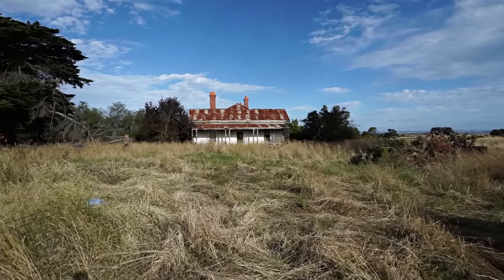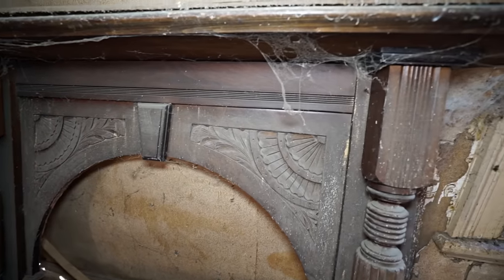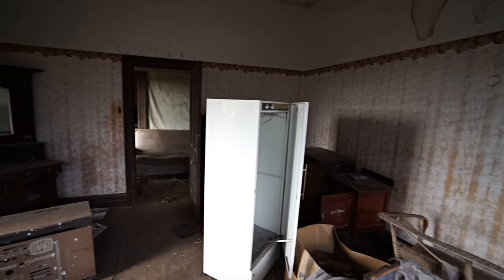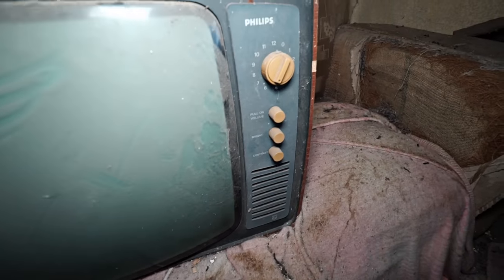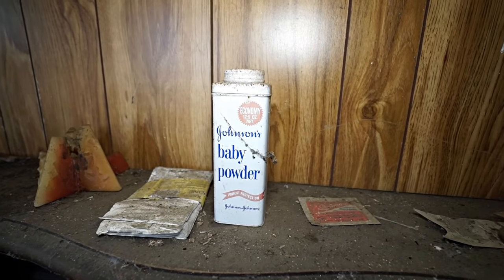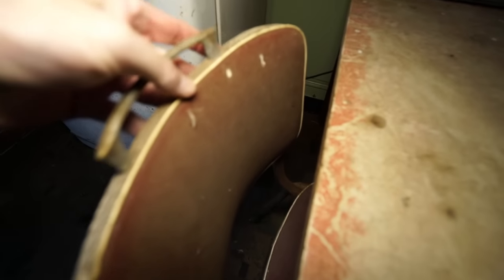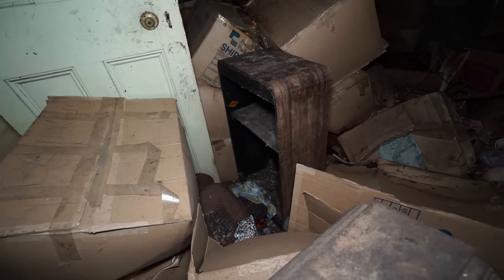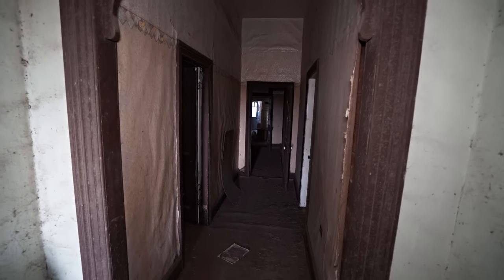Abandoned- Time capsule Farm House/Antique furniture and vintage stuff everywhere!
Hey explorers! This was a great way to kick of my Christmas break back out in the country! :-) Sitting proudly off the main roads and in the long grass this old gem has not been touched or lived in for decades. It looks to have have been built around 1900 give or take a few years and I would say abandoned since the mid to late 80`s. Judging by the amazing old antique furniture and other vintage items left behind there was a long time farming family occupying this grand old lady is in pretty much 100% original condition other than a couple window replacements.
This is my longest explore video yet but it is a deceivingly larger home than the front angle suggest and it kept going and going! I did not even get out to the sheds as daylight was against me. I may very well return to this one again to see if I can find out about its history and film a bit more when the grass is less wild in the winter. :-) Hope you enjoy.